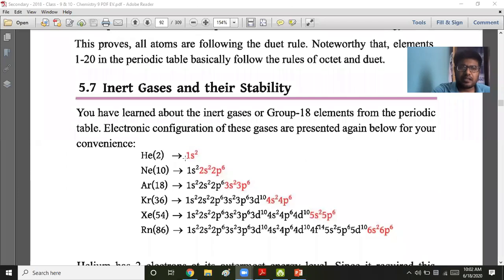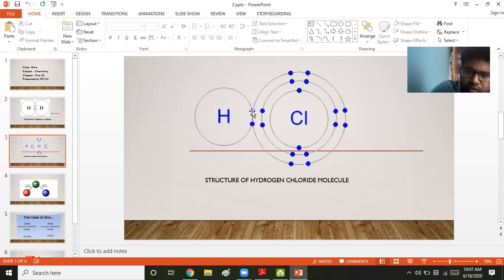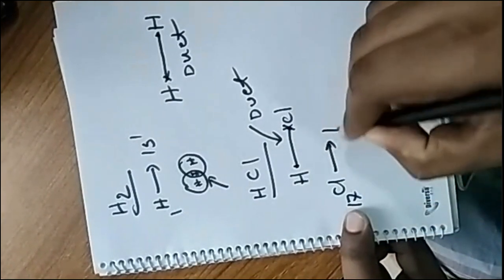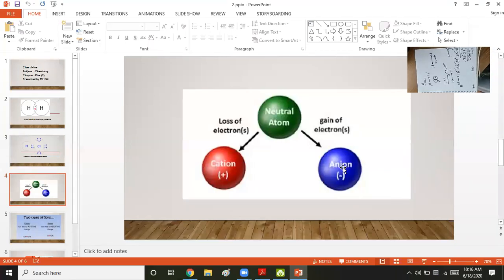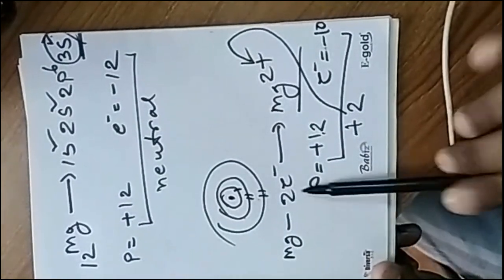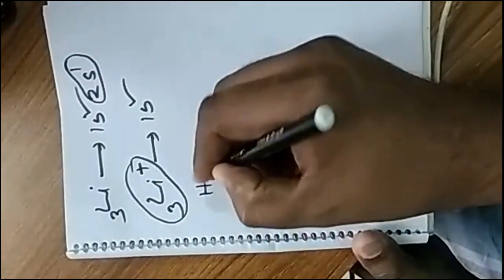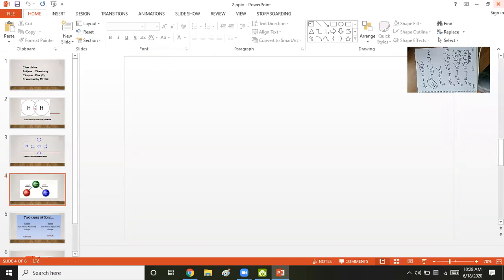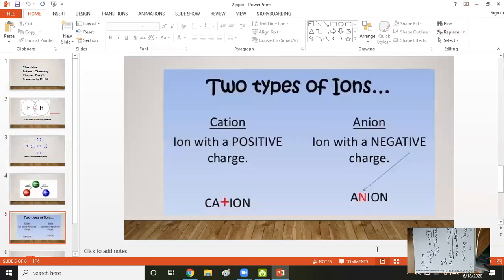Class 9 Chemistry (Zoom class) by MH sir